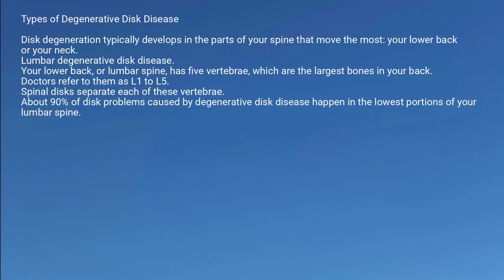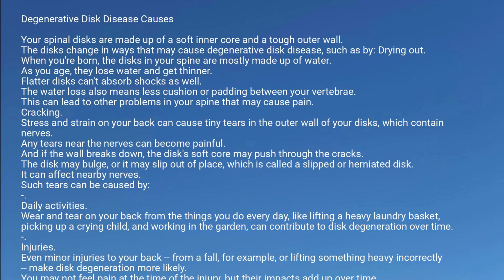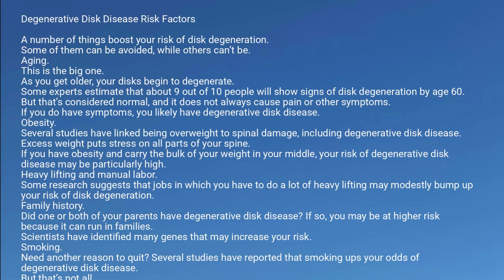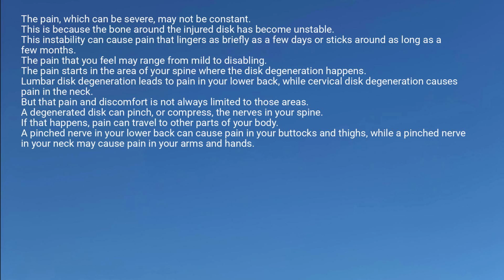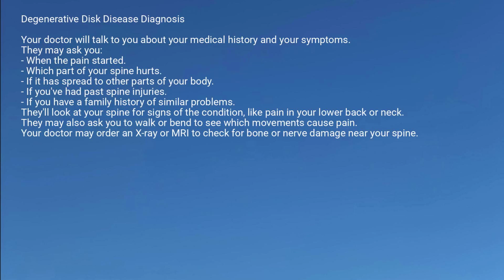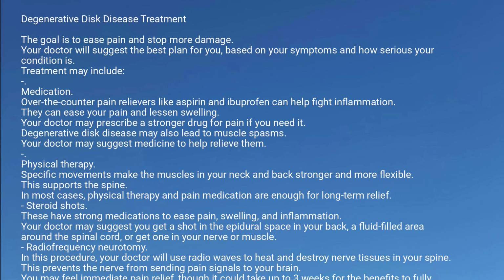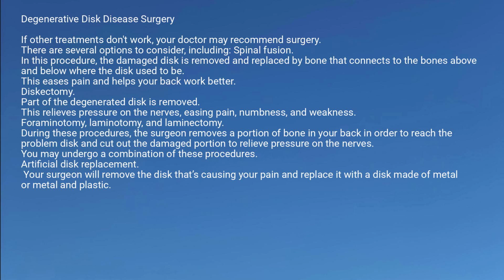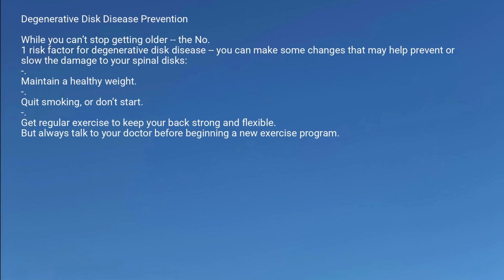What Is Degenerative Disk Disease